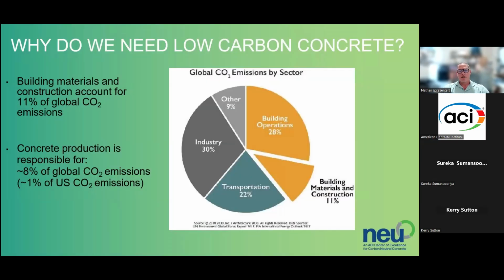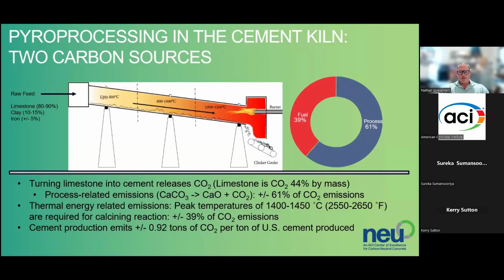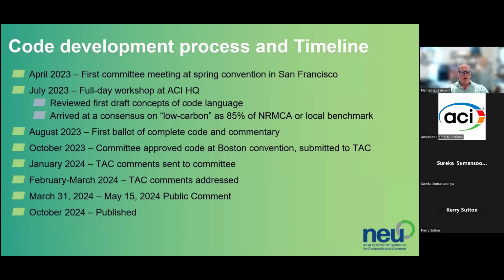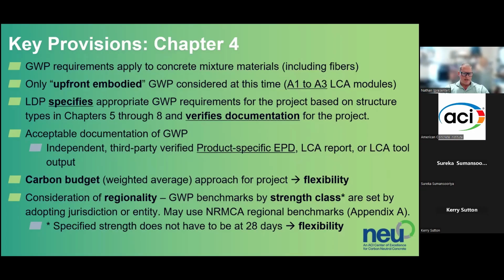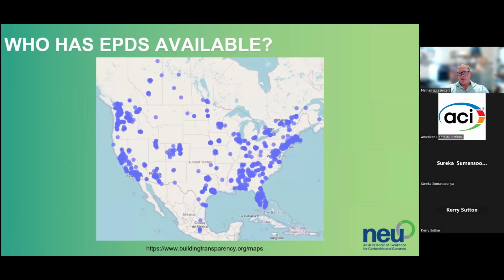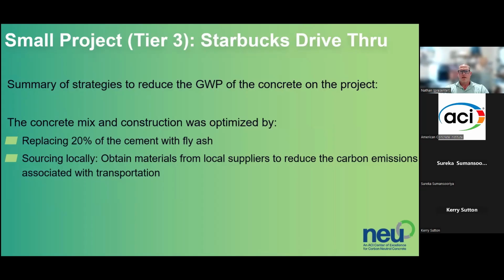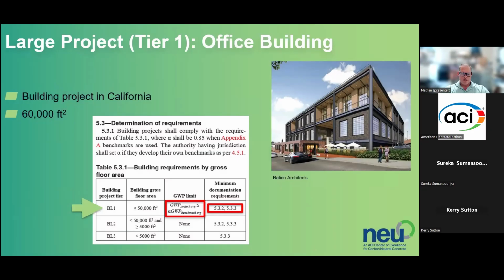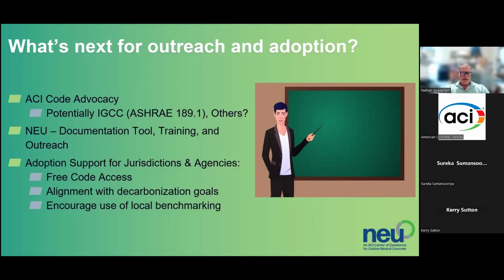Utilizing ACI Code 323 – Low-Carbon Concrete: Real World Implementation and Examples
ACI Code 323 was introduced in November of 2024 and is ready for adoption by authorities having jurisdiction in green building standards, as well as for incorporation into project-specific specifications.

In this presentation, Nathan Forrest PE, Technical Director at California Nevada Cement Association, will briefly review the ACI 323 Code requirements and then walk through specific examples of how the code can be utilized on projects of varying size and scope.